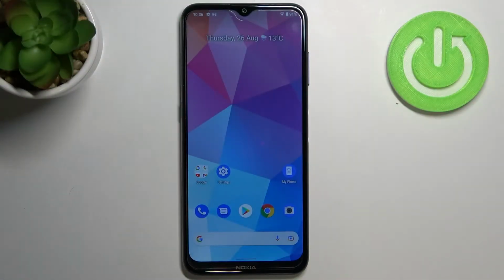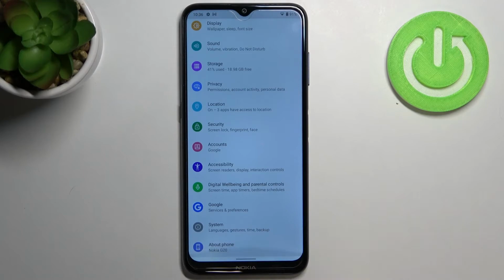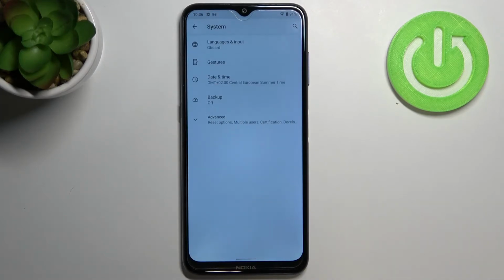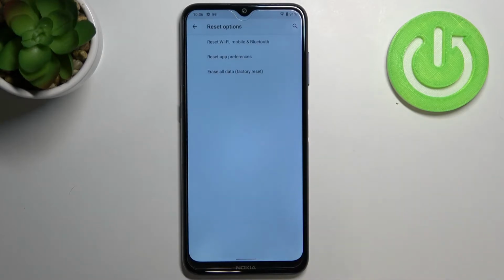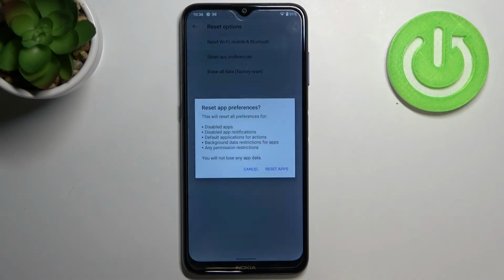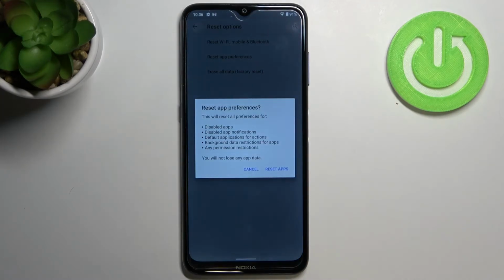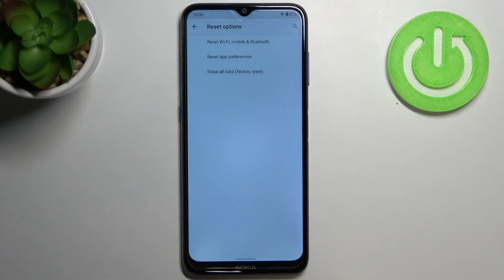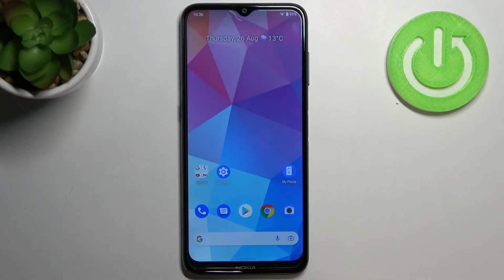How to Reset App Preferences on NOKIA G20 – Manage App Settings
Learn more info about NOKIA G20:
Interested in how to reset app preferences on NOKIA G20? Are you looking for a solution to restore app defaults on NOKIA G20? Find out the enclosed instructions, where we show you how to smoothly reset app preferences in NOKIA G20. If you are looking for a solution to bring back the original app configuration to your Nokia device, stay with us and learn how to get access to the settings that allow you to smoothly reset application preferences in NOKIA G20. Let’s use the tutorial and without any problem, restore the original app settings in your Nokia smartphone. Visit our HardReset.info YT channel and discover many useful tutorials for NOKIA G20.

How to reset app settings in NOKIA G20? How to restore original app settings in NOKIA G20? How to restore manufacturer defaults in NOKIA G20? How to reset applications’ preferences in NOKIA G20? How to reset app preferences in NOKIA G20?